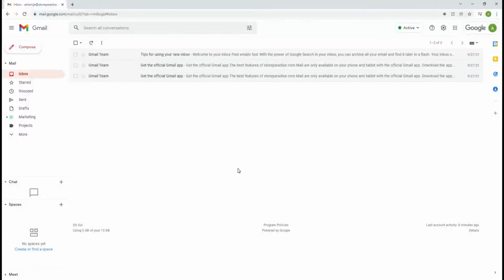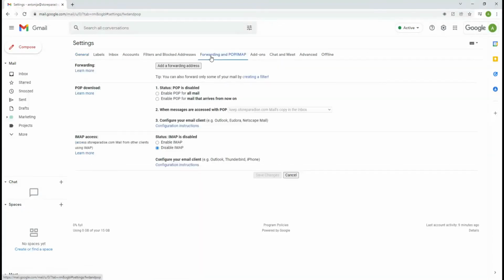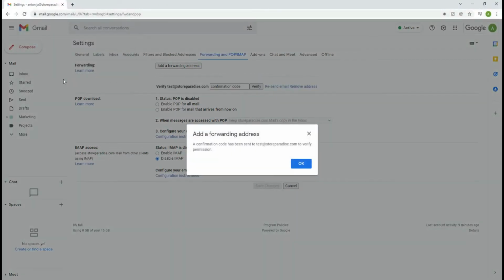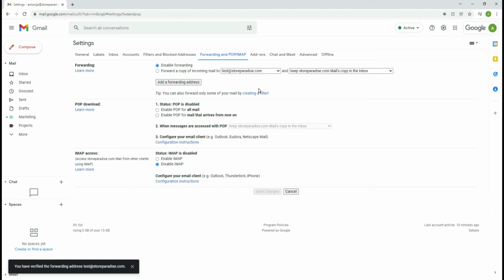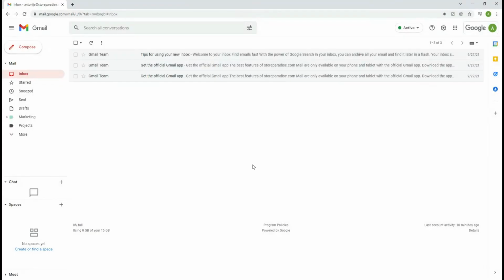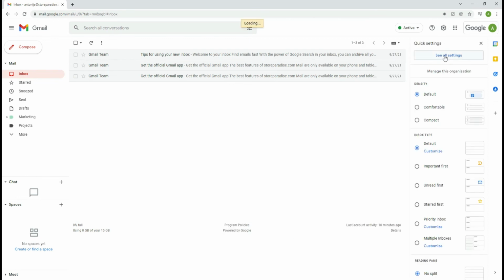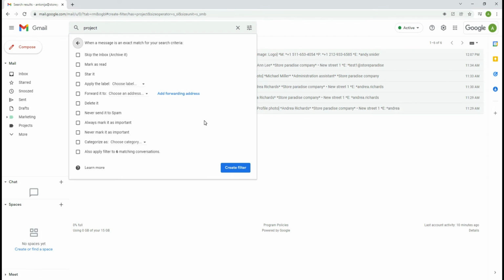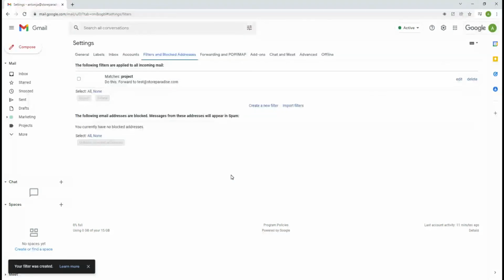How to set email forwarding in Gmail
Learn how to forward all or just some emails from one account to another in Gmail.

◼ Use the following form to suggest a topic that we can cover in one of our future videos

◼ If there are some specifics that you would like to explore in more details please leave us questions in the comments below and sign up for our Office Hours using our appointment